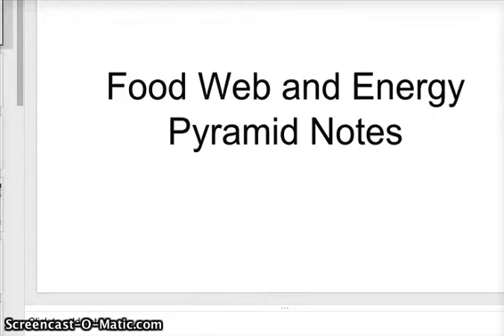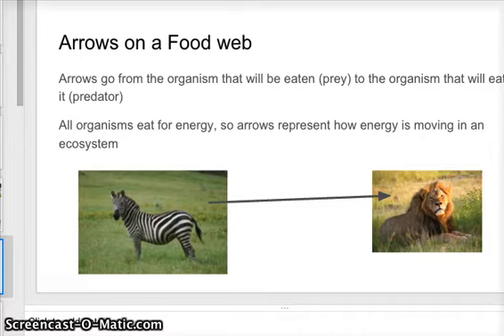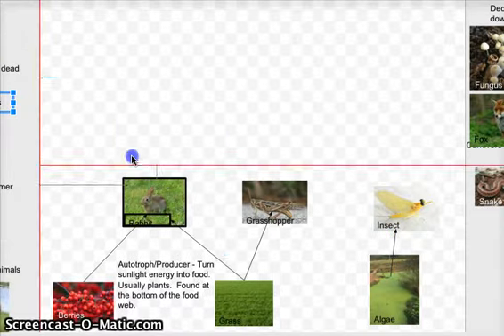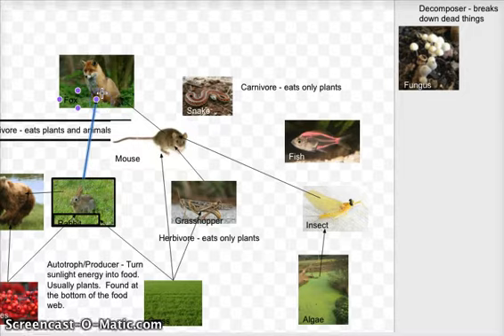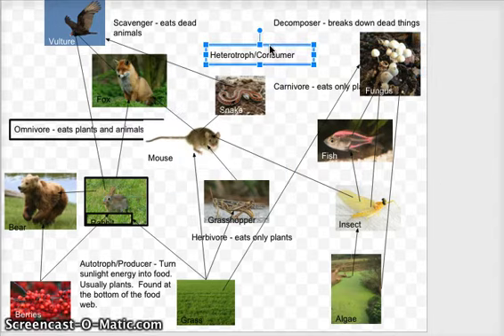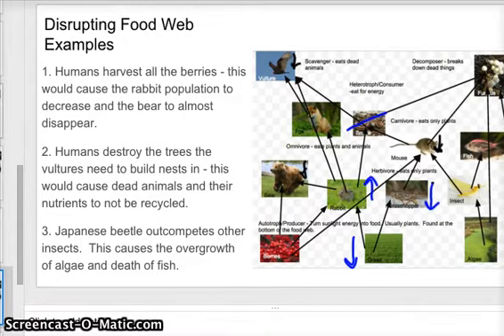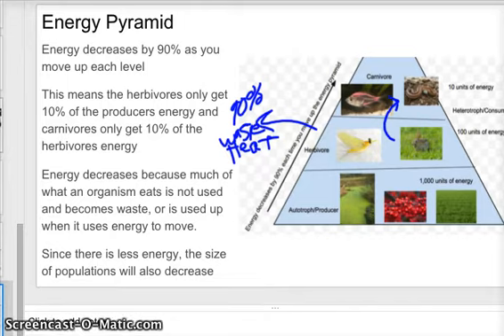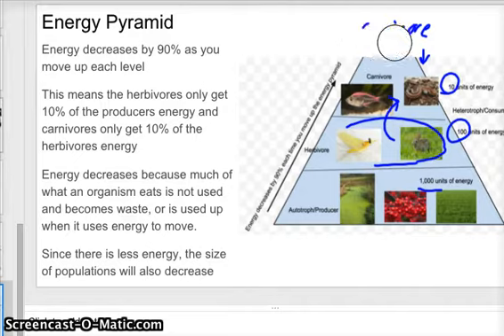1 1 2 Food web and energy pyramid notes